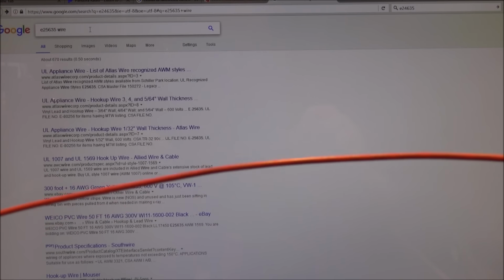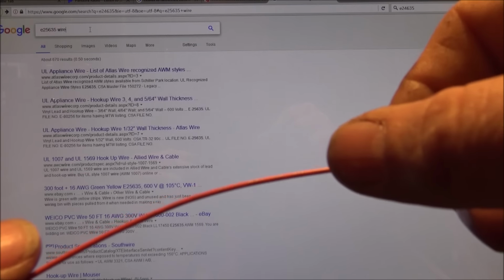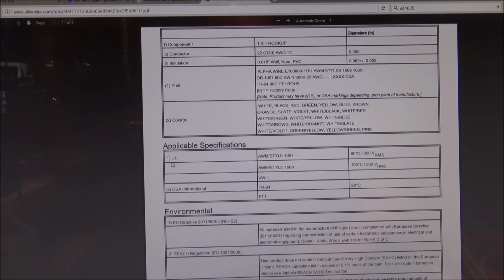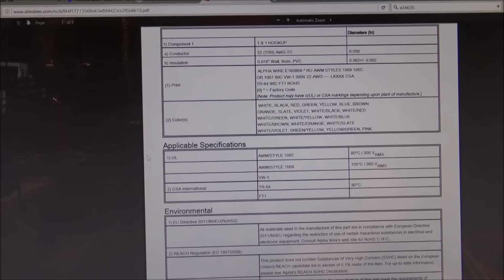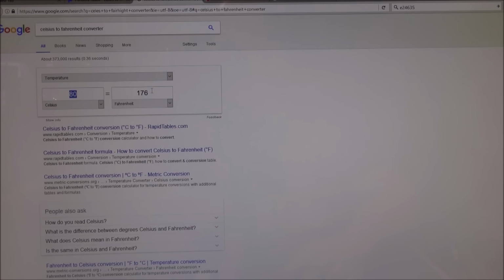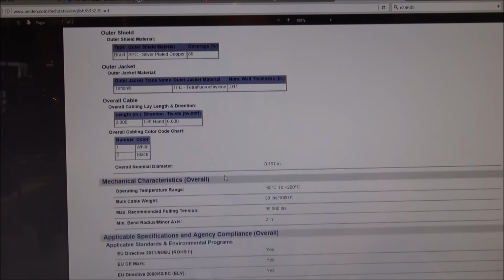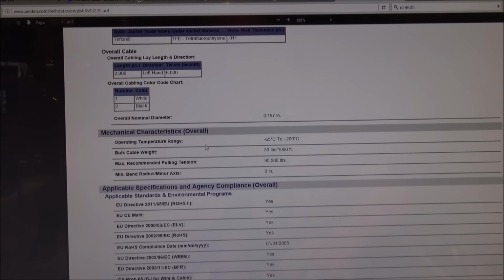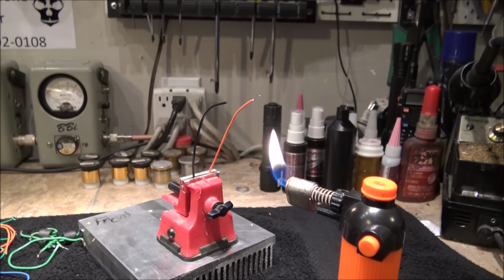Teflon wire is a must in most of the amp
Teflon wire is a must in most of the amp. and this is y